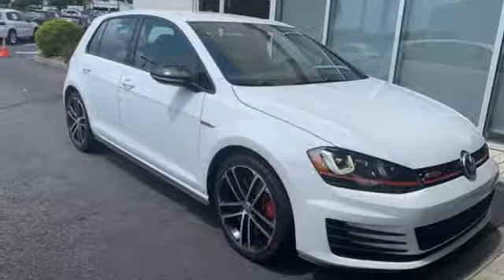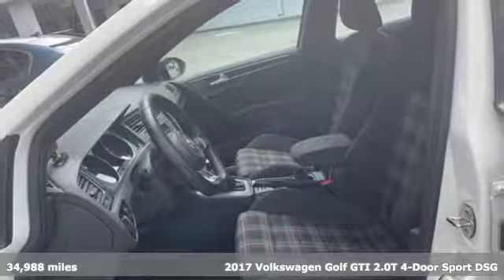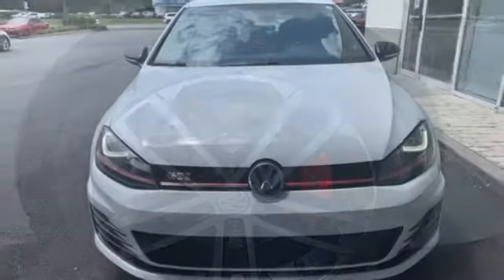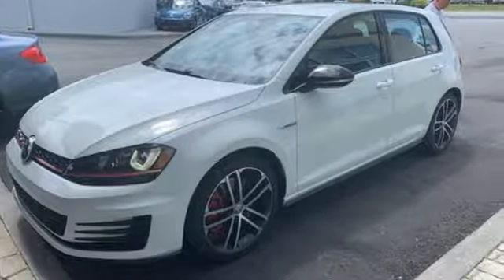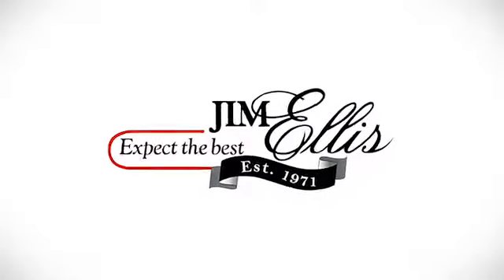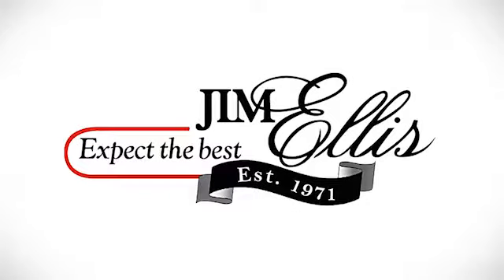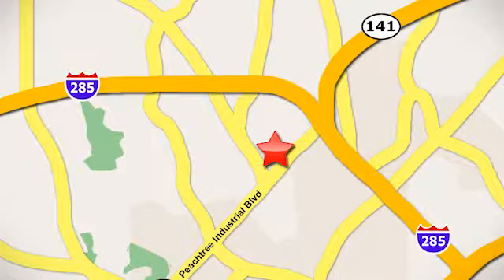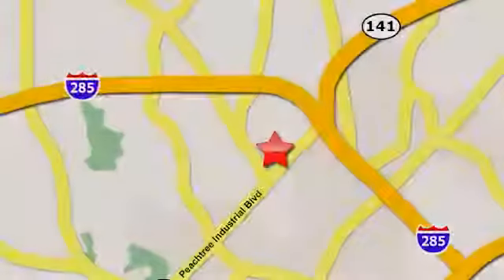Used 2017 Volkswagen Golf GTI Atlanta, GA V3920 - SOLD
Year: 2017
Make: Volkswagen
Model: Golf GTI
Trim: Sport
Engine: 2.0L TSI
Transmission: 6-Speed DSG Automatic with Tiptronic
Color: White
Interior: Titan Black
Mileage: 34988
Stock #: V3920
VIN: 3VW447AU9HM066178
THIS SPECIAL PRICING AVAILABLE WITH APPROVED CREDIT. SEE DEALER FOR DETAILS.brbr2017 VW GTI SPORTbrbr* VOLKSWAGEN CERTIFIEDbr* CLEAN CARFAX, 1-OWNERbr* 2.0L 4-CYLINDER TURBO ENGINEbr* APP-CONNECT W/ APPLE CARPLAY & ANDROID AUTObr* REARVIEW CAMERAbr* 6.5" TOUCH SCREEN RADIObr* BLUETOOTH HANDS-FREE CONNECTIVITYbr* AM/FM/XM/CD/USB & AUX AUDIO INPUTbr* BI-XENON HEADLIGHTS w/ADAPTIVE LIGHTINGbr* KEYLESS ENTRY w/PUSH BUTTON STARTbr* HEATED SPORT CLOTH SEATSbr* ALLOY PEDALS & ILLUMINATED GTI DOOR SILL PLATESbr* AMBIENT INTERIOR LIGHTINGbr* MULTI-FUNCTION STEERING WHEEL w/SHIFT PADDLESbr* LEATHER-WRAPPED STEERING WHEEL & SHIFT KNOBbr* LED FOG LIGHTSbr* CRUISE CONTROLbr* SPORT SUSPENSIONbr* DRIVING MODE SELECTIONbr* INTELLIGENT CRASH RESPONSE SYSTEMbr* 18" ALLOY WHEELSbr* TIRE PRESSURE MONITORING SYSTEMbrbrVolkswagen Certified Pre-Owned means you not only get the reassurance of Volkswagen limited warranty, but also a 112-point inspection/reconditioning, 90 days XM radio free trial, 24/7 roadside assistance, trip-interruption services, rental car benefits, and a complete CARFAX vehicle history report. The next step? Give us a call to confirm availability and schedule a hassle free test drive! We are located at 5901 Peachtree Blvd, Atlanta, GA, 30341.br

Address:
5901 Peachtree Industry Boulevard